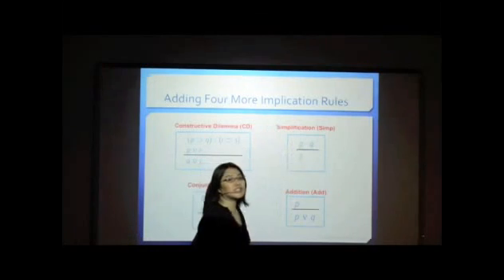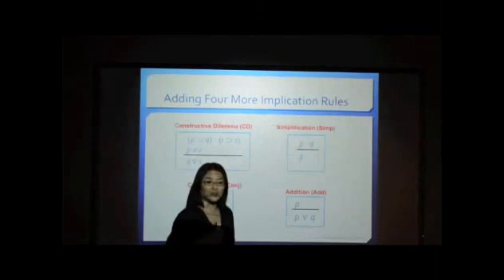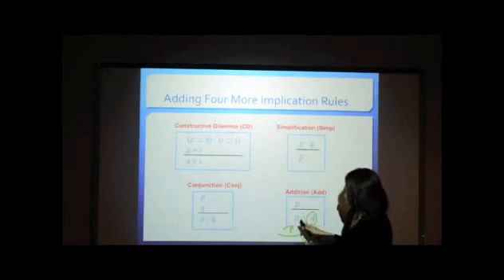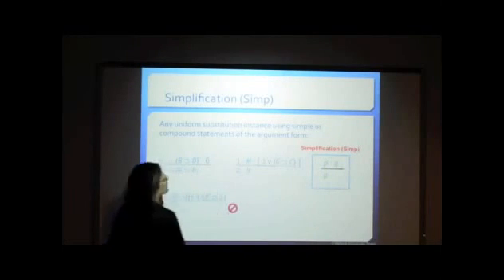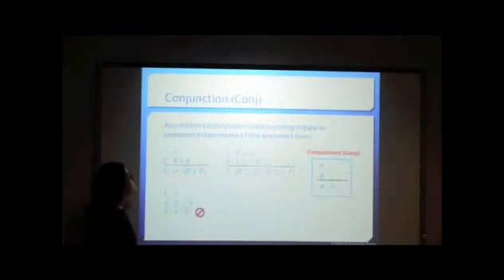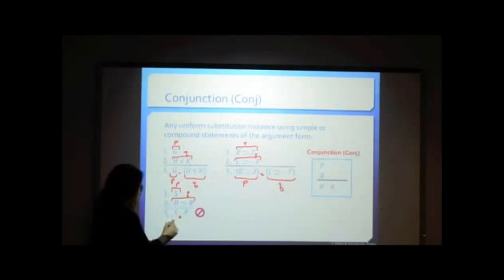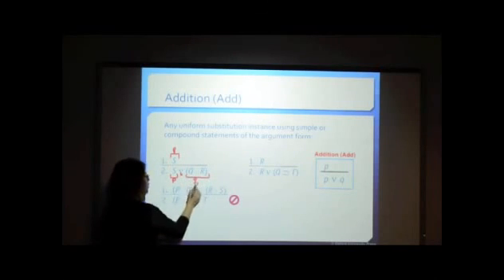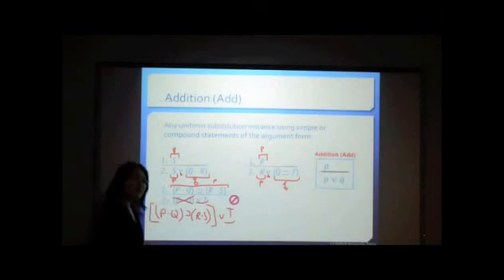Implication Rules II